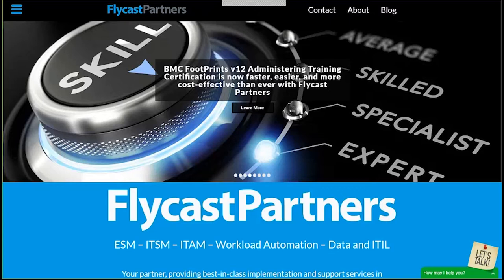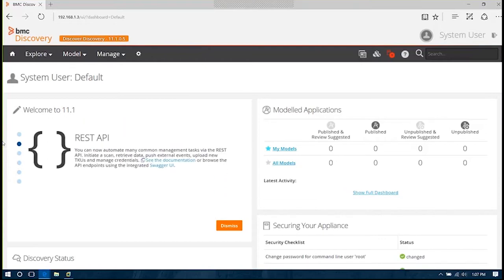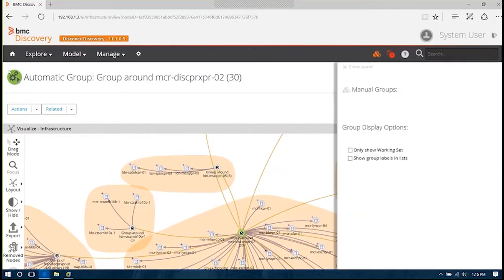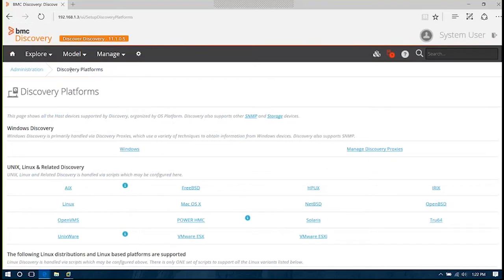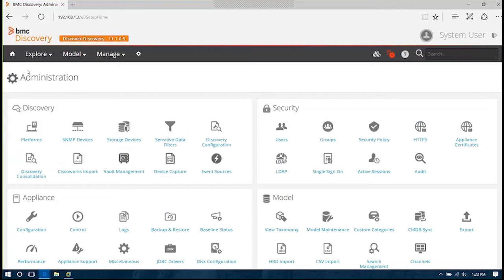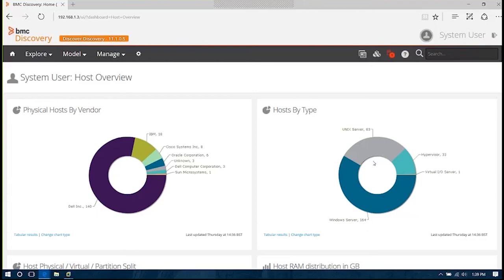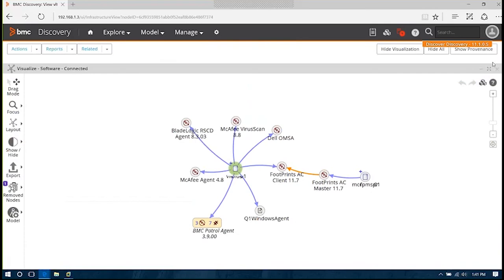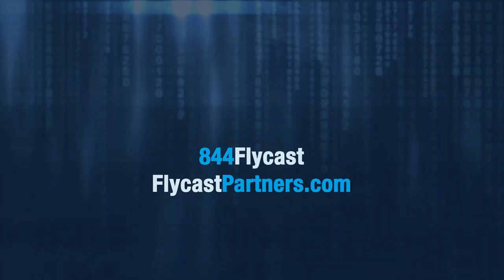Flycast Partners | What Does BMC Discovery Do?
BMC Discovery, formerly ADDM, is a digital enterprise management solution that automates asset discovery and application dependency mapping to build a holistic view of all your data center assets and the relationships between them. If you feel like you could use an upgrade or a change in automated dependency mapping and discovery solutions, then this is the webinar for you.